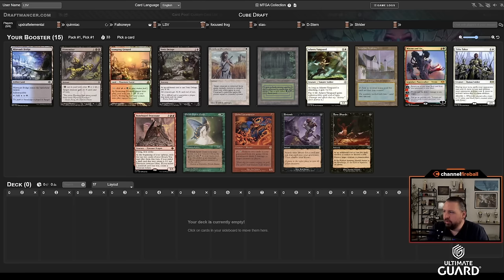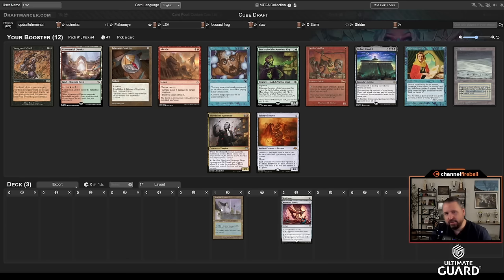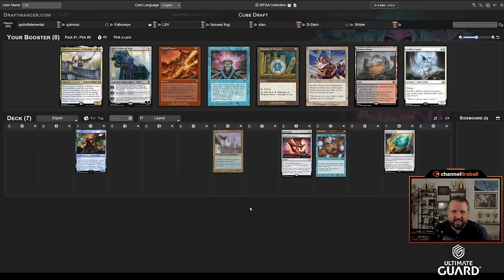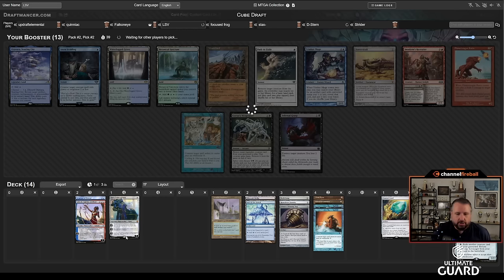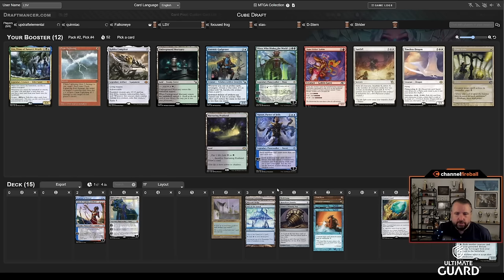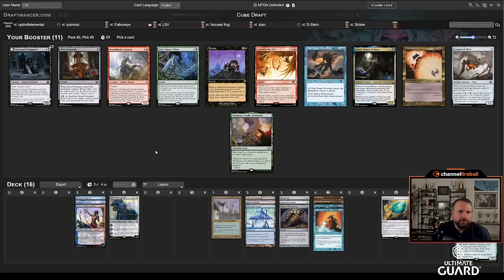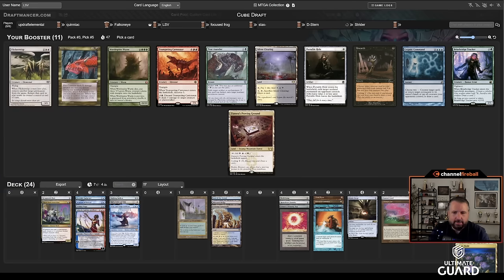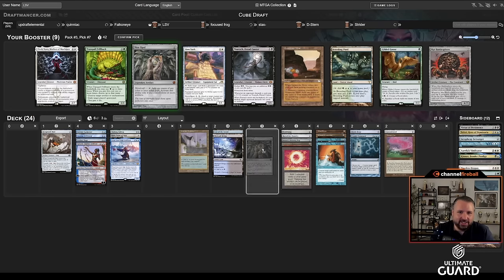First Picking Tolarian Academy And Swinging For The Fences | Vintage Cube Draft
I love getting to first-pick Academy, and this draft started exactly how I want them to. Let's see if Academy taught some lessons this time...